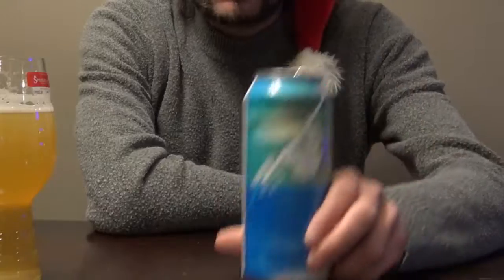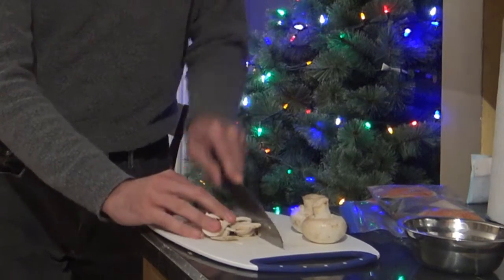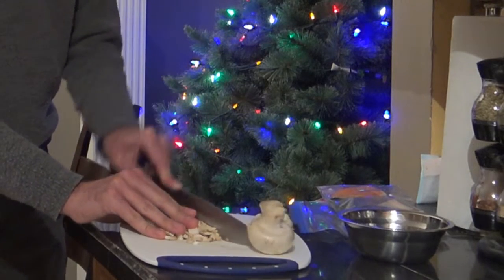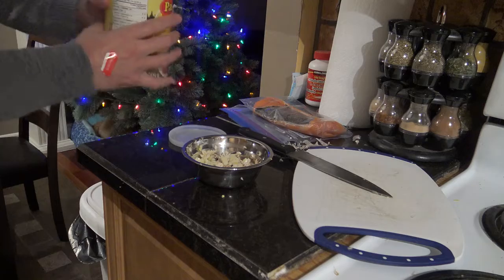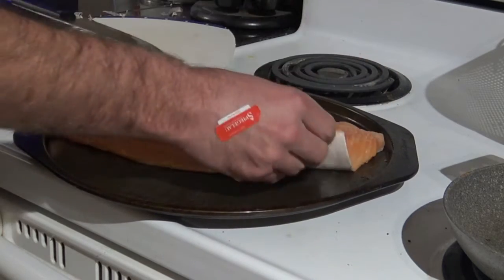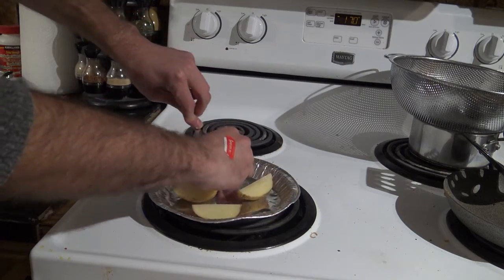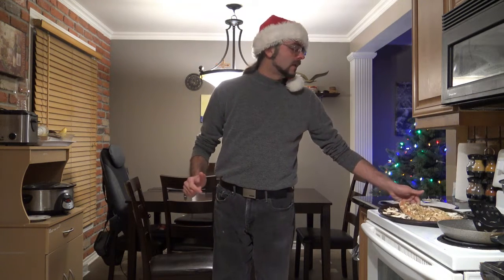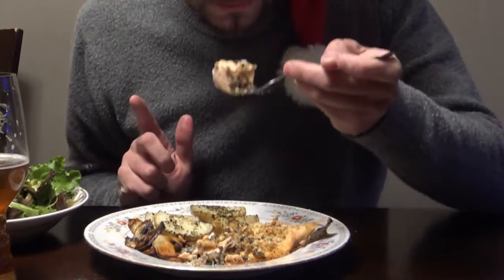Trout Filet in a Mushroom Crust - Wandering Ukie Cheese Café - Episode 84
One thing I try to take away whenever I'm dining at a new restaurant is finding ideas for new meals I could make at home. Trout and salmon is something I enjoy whipping up from time to time. However, one thing I recently learned is you can bake it with a crust made of mushrooms. Sounds like a basic addition, but it hits the spot when done right!